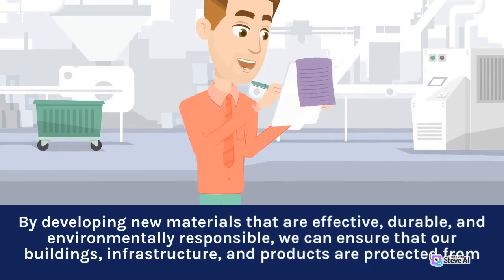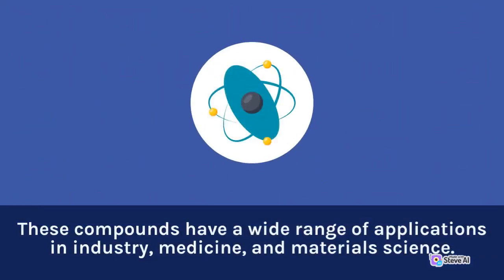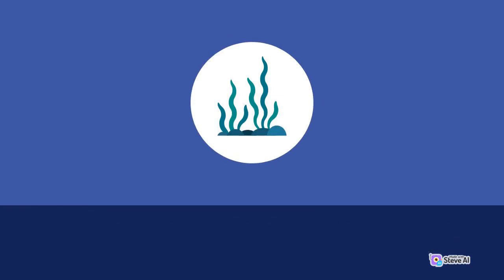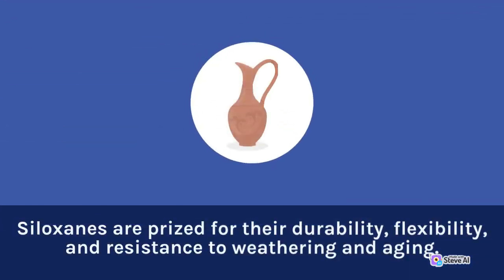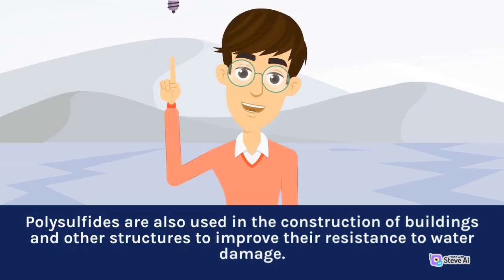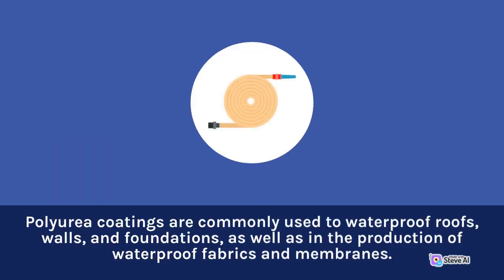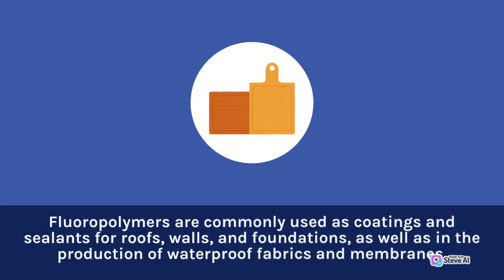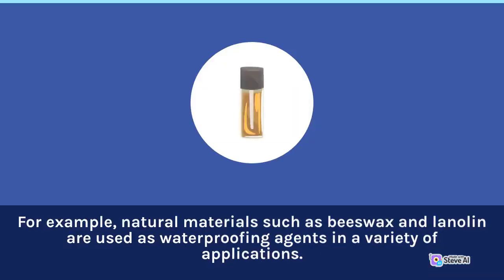Organic compounds in the production of waterproofing materials | Part 2 | Interesting Chemistry